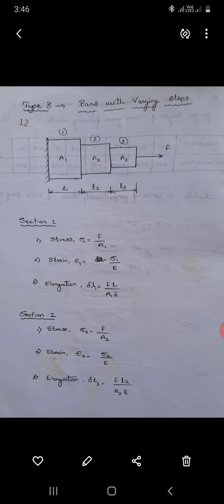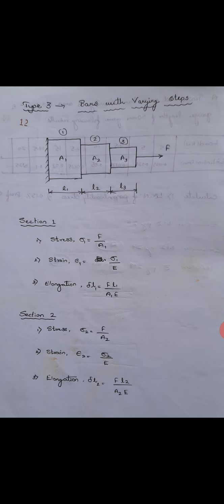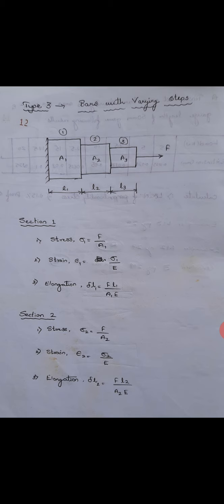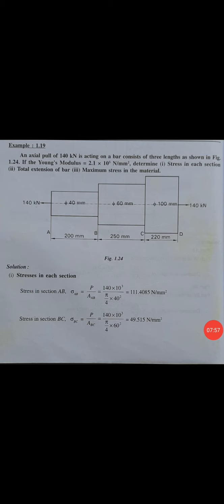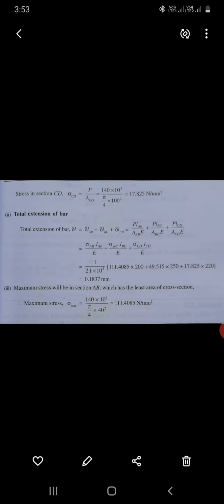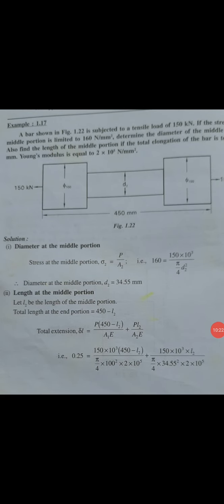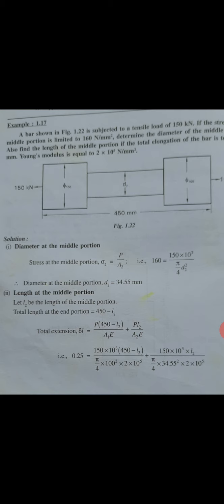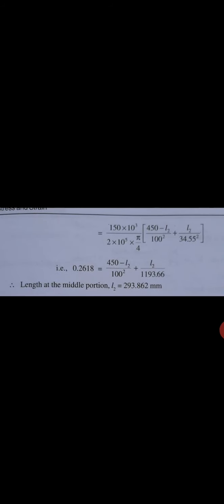Mom module 1: Type 3 kind of problems wit examples